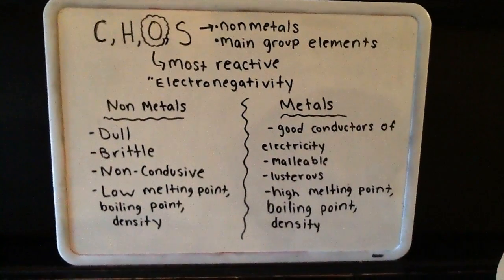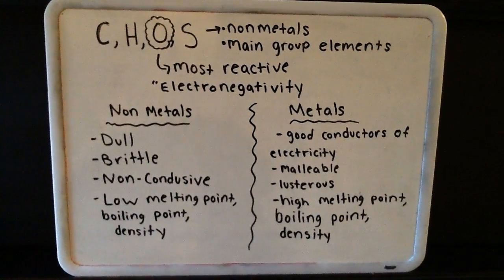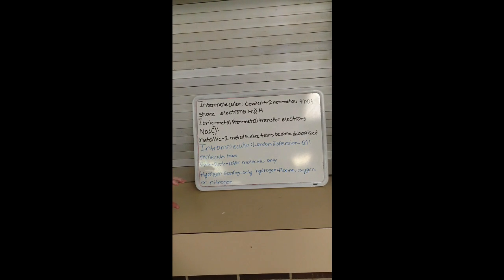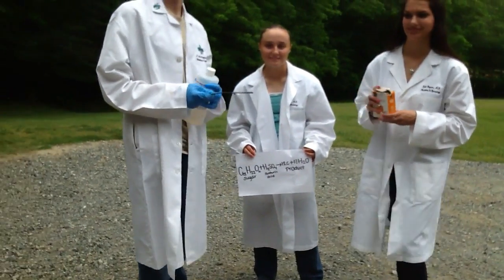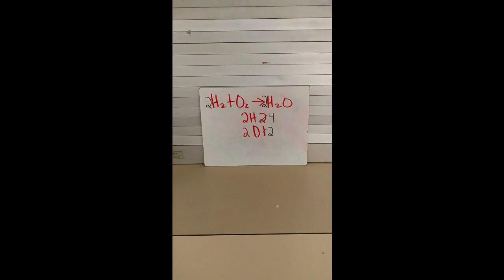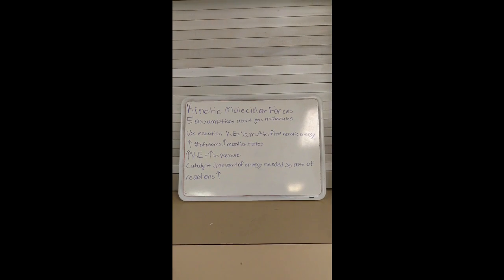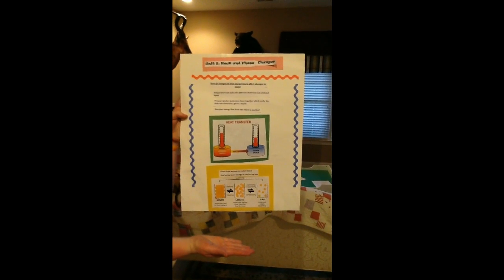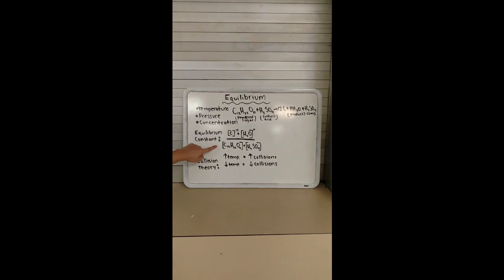Mrs. Peele's Chemistry Class Final Project